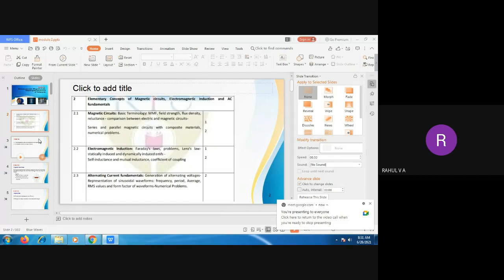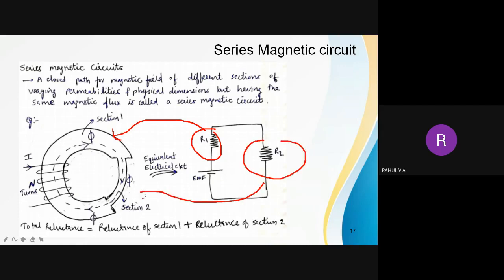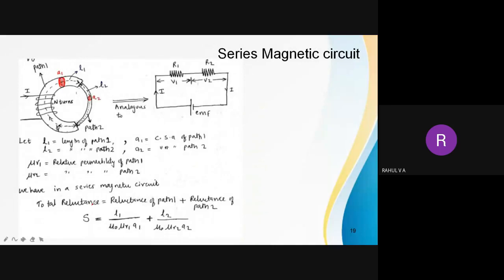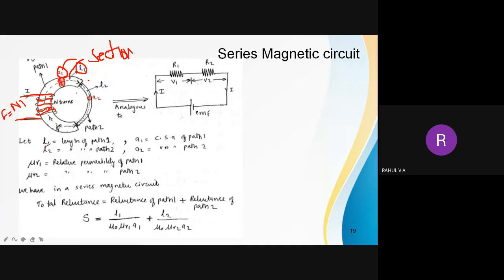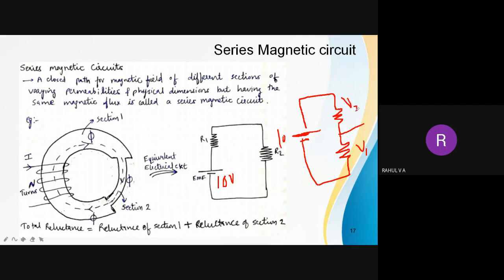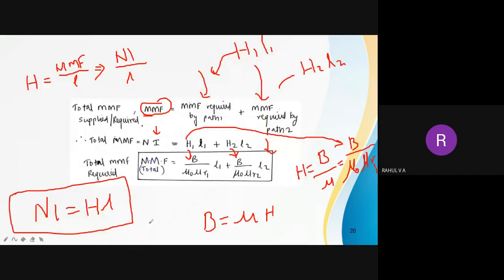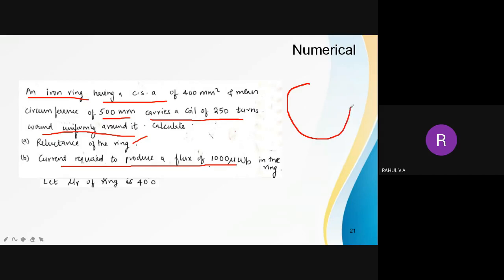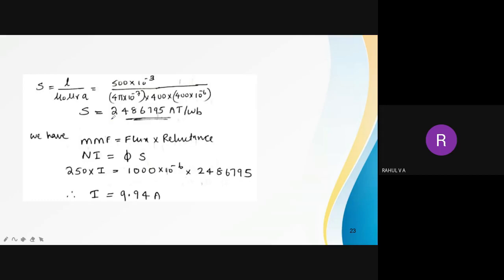STM|EST130|MODULE 2|28_6_21|3 OF 12